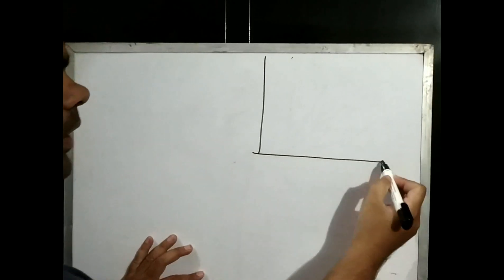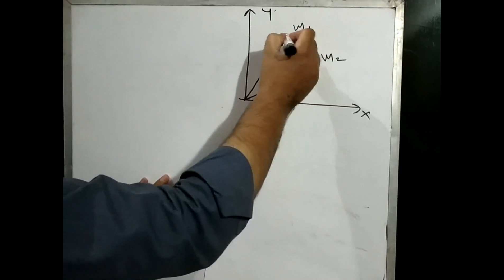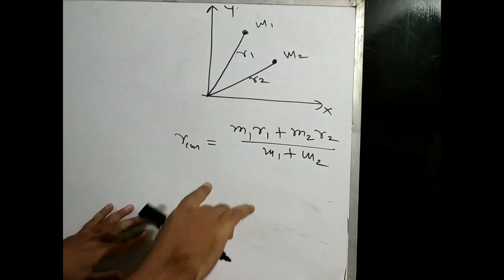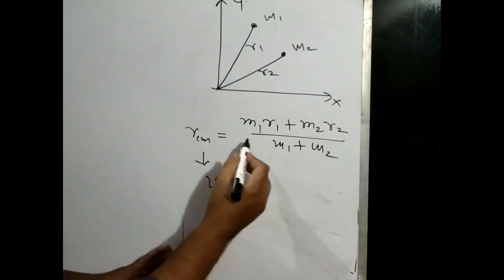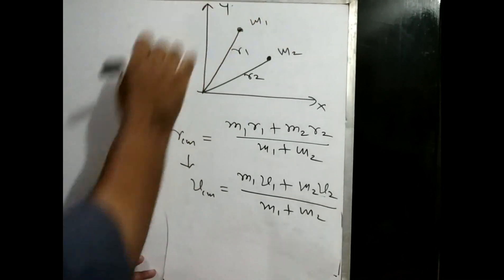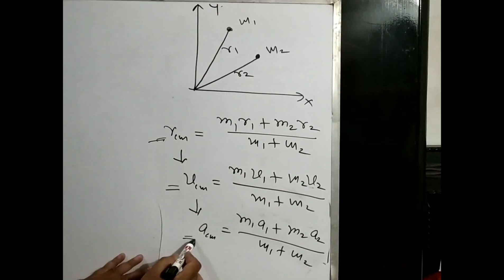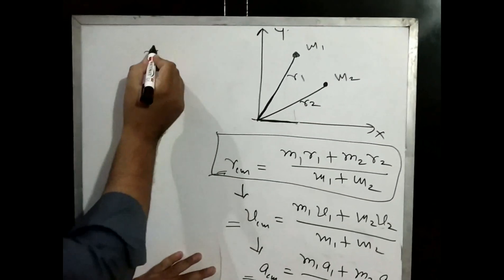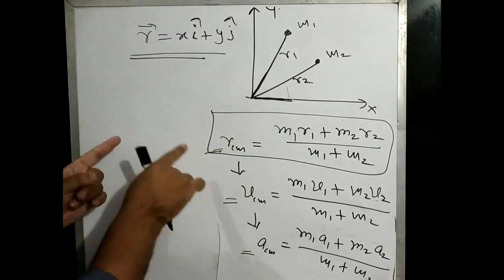Centre of mass definition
Remember one thing
We can not take distance in oblique direction
I said in this video we can take distance from origin directly it means that we can put value of  r  directly one time in vector form instead of two times by calculating  x  &  y  separately...

If any doubt  plz drop a msg